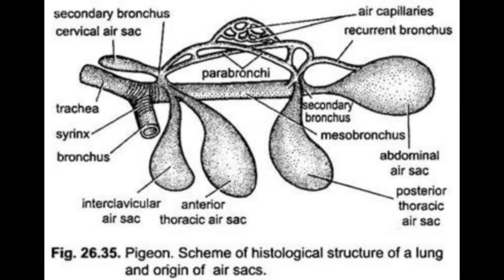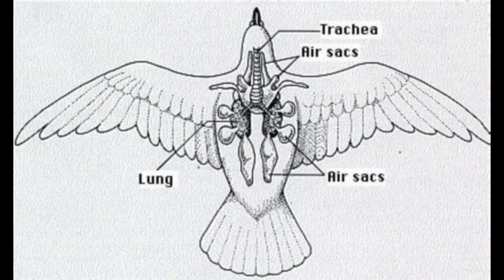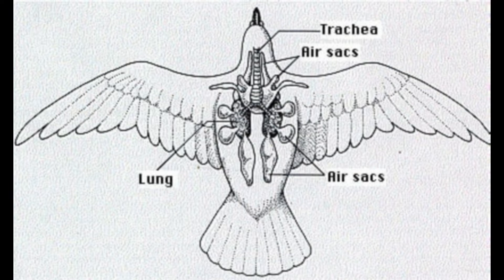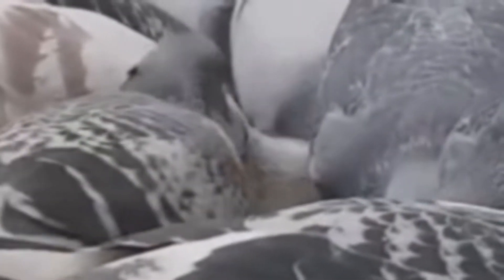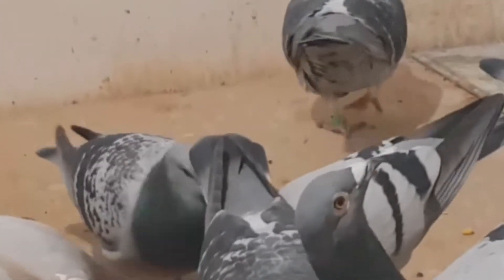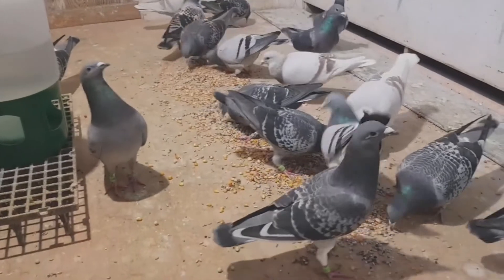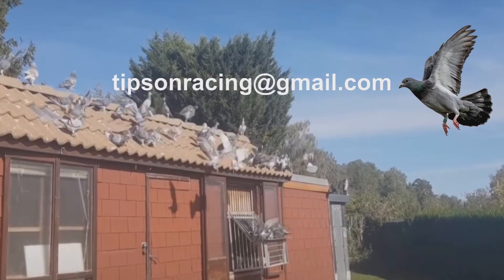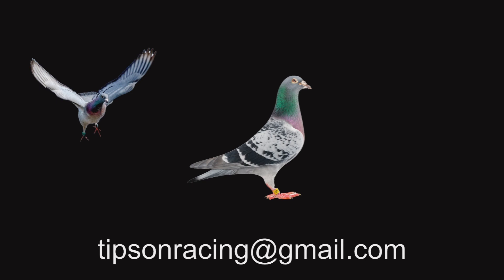a racing pigeons air sacs 9 they have what do they do